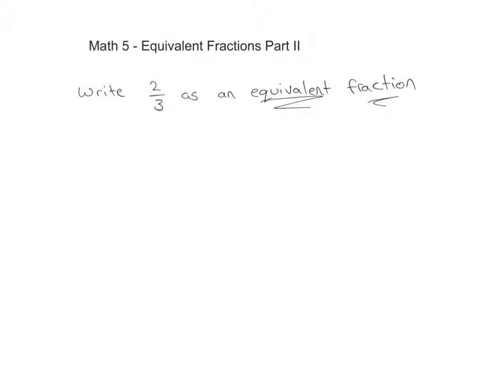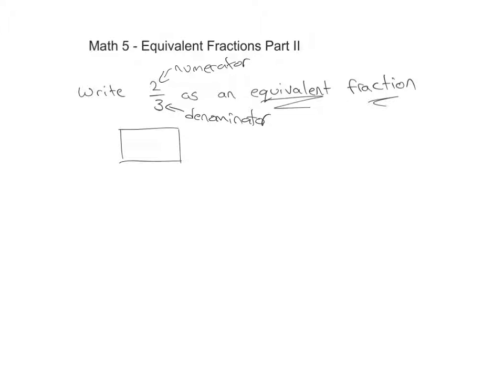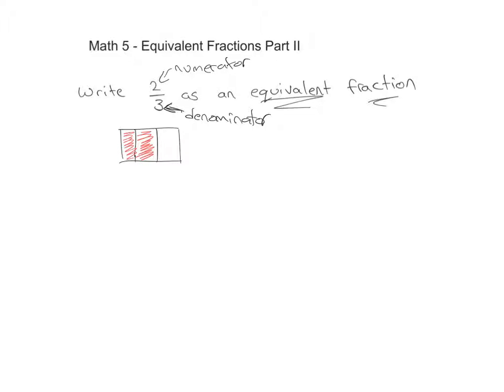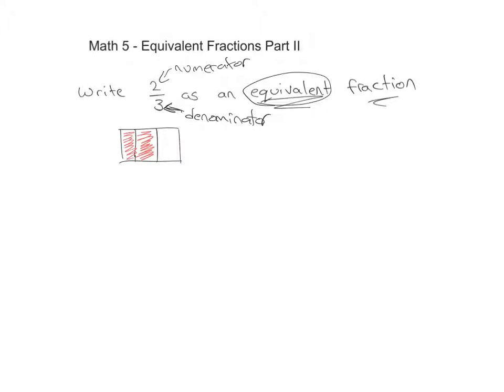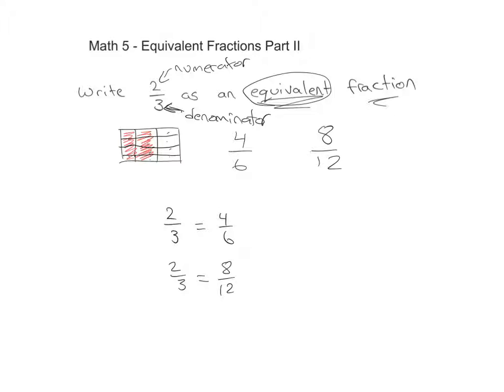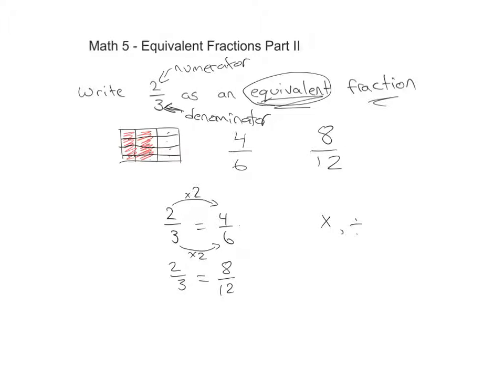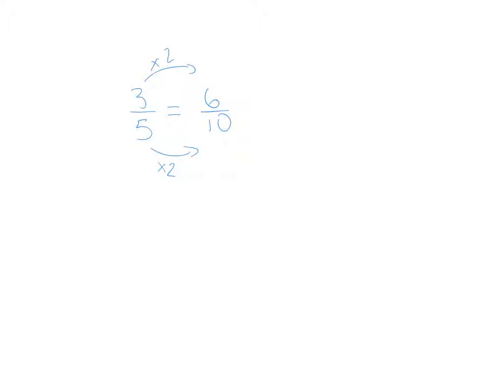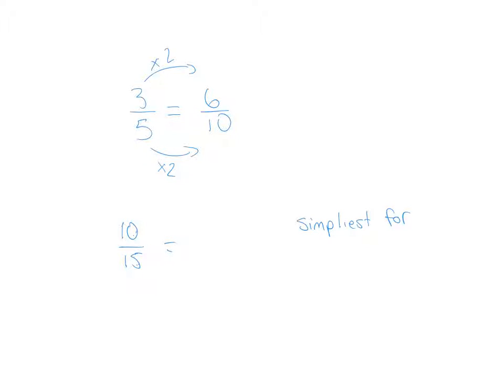Math 5 Equivalent Fractions II